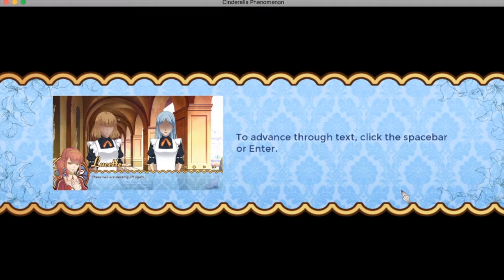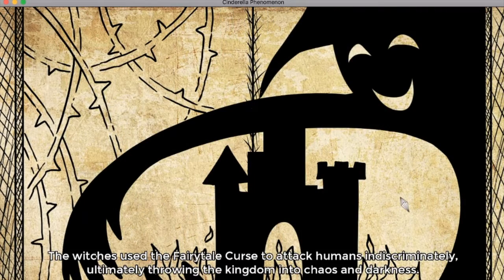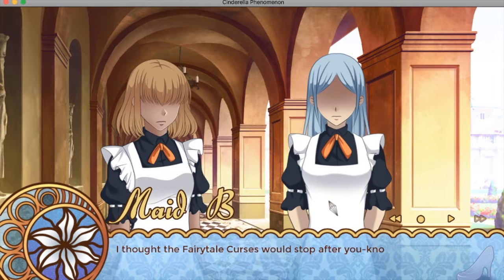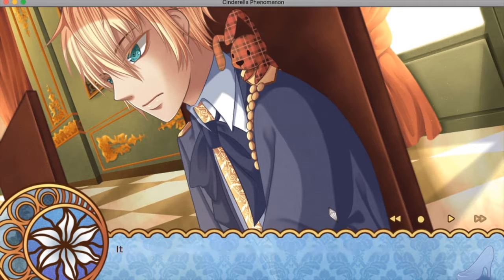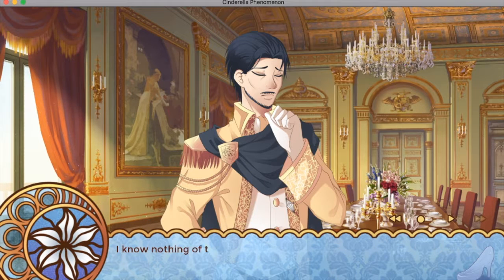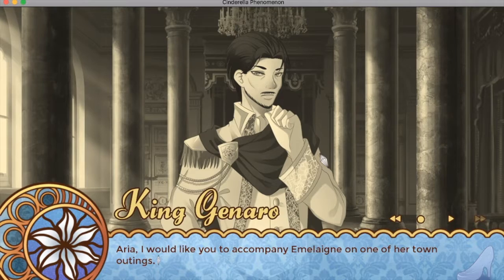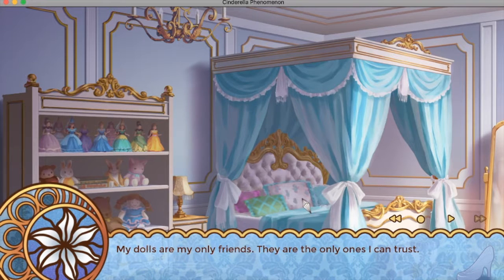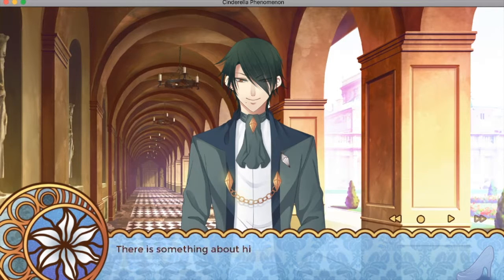Once Upon A Time | Cinderella Phenomenon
Let's take a trip to the world of Angielle where humans, fairies, and witches live in peace. Or, did anyway...